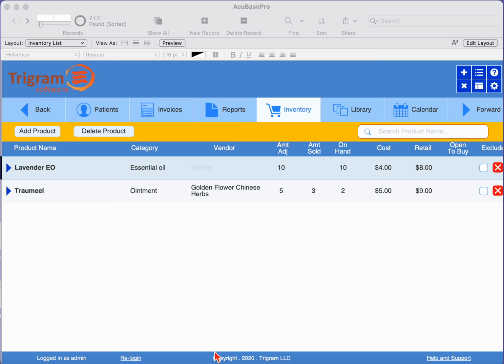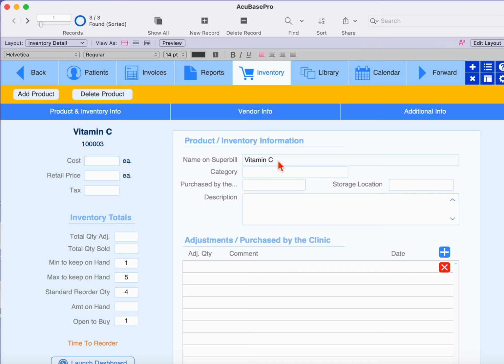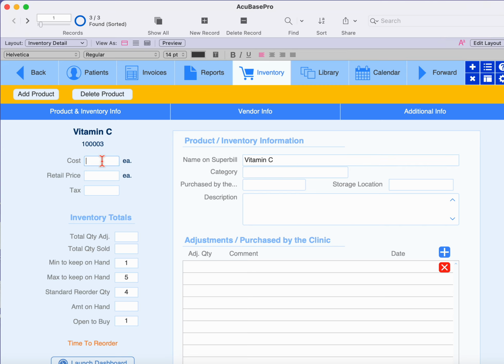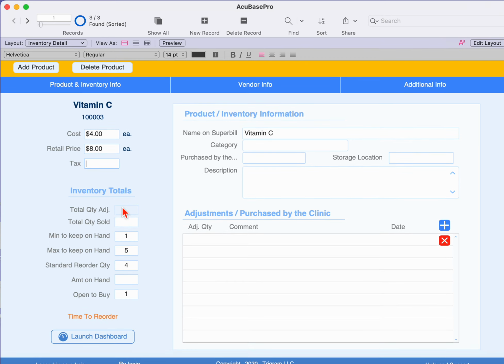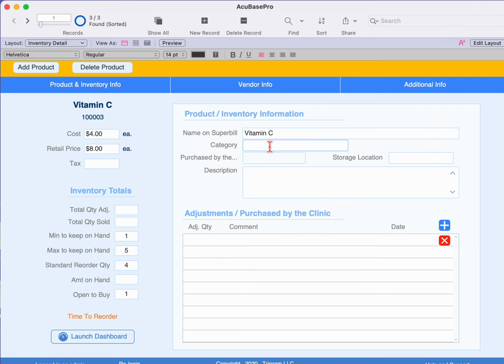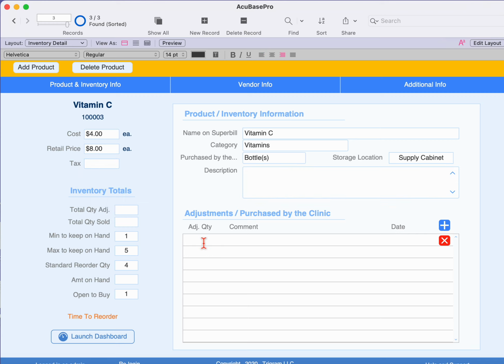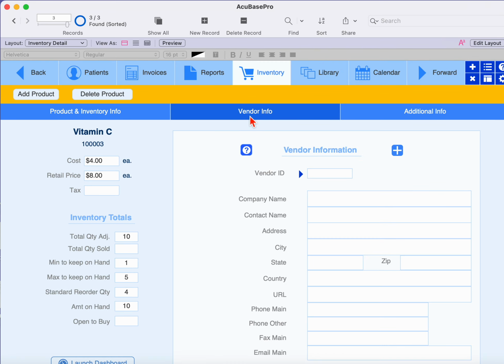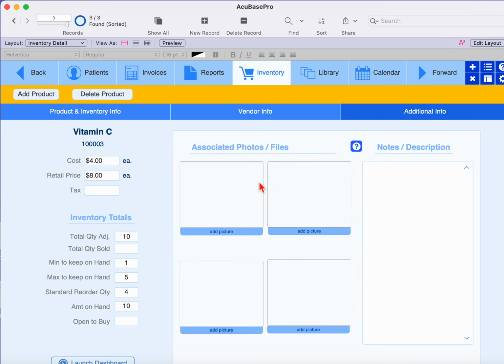Adding a Product